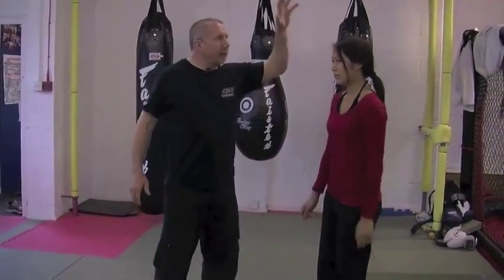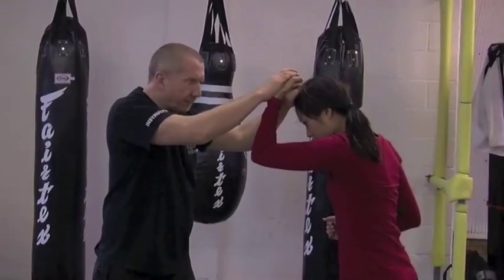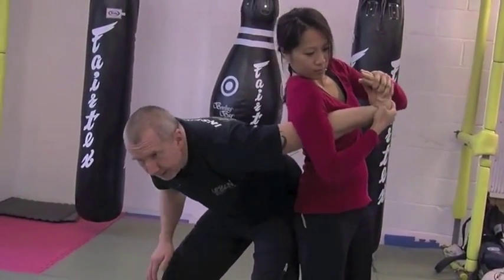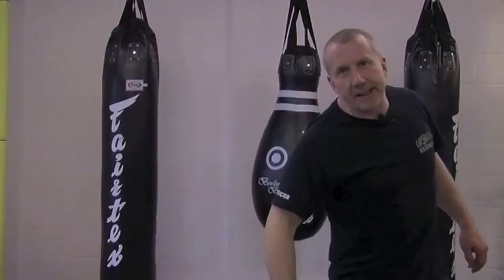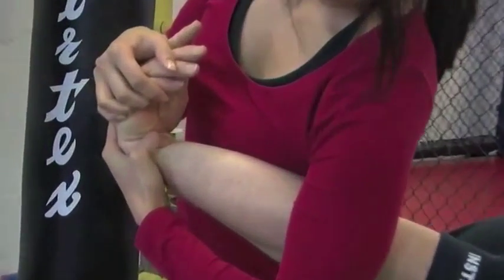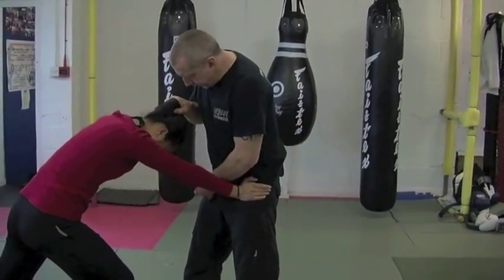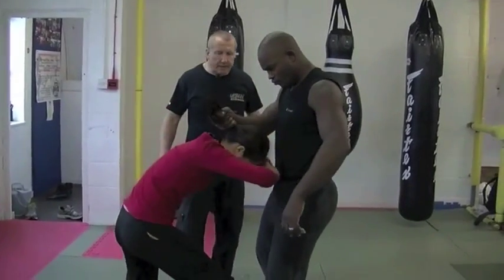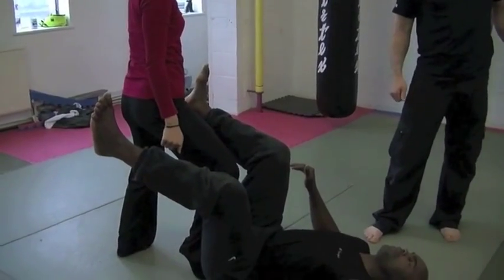Hair Grabs and Pulls: Urban Krav Maga Defences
Dealing with an attacker who grabs your hair from the from or the rear with an intent to control and attack you. See here for the DVD from which this clip is taken